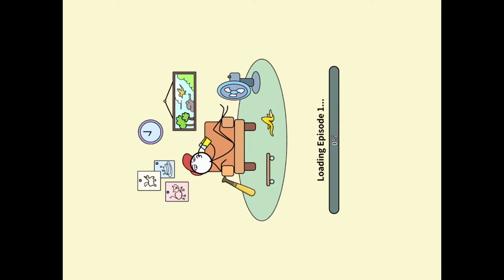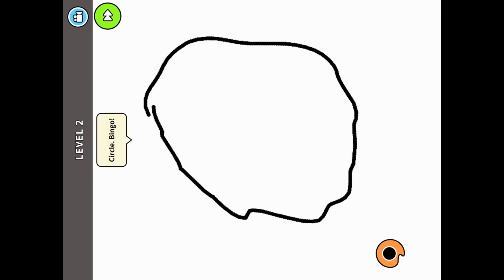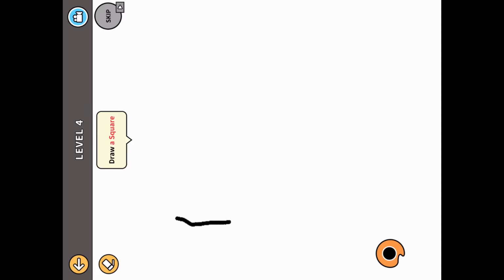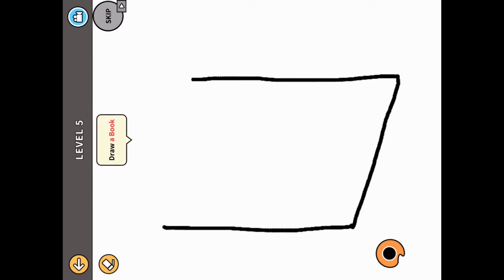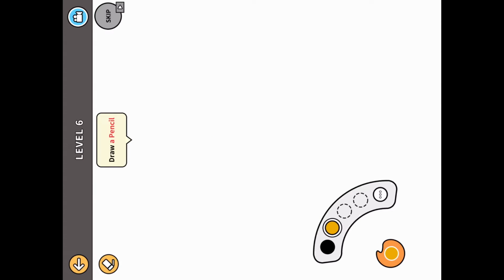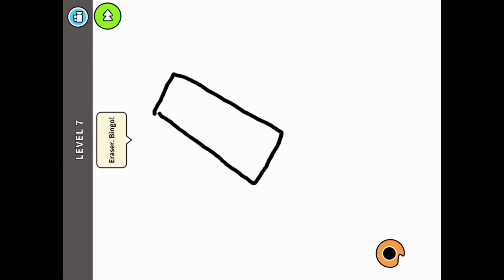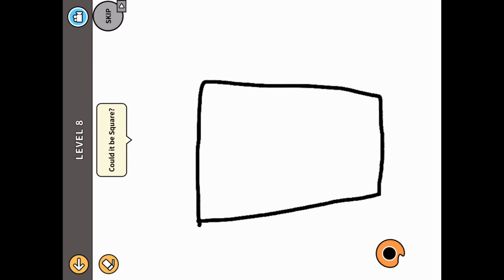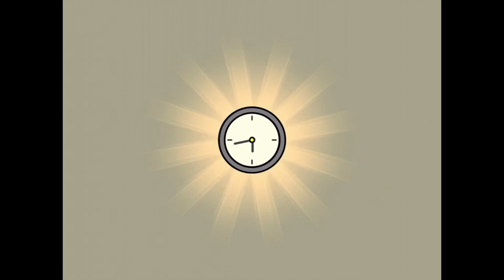I review “DrawStory”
Repetitive 3.5stars
 and not even that fun